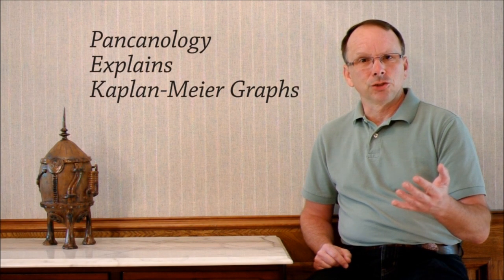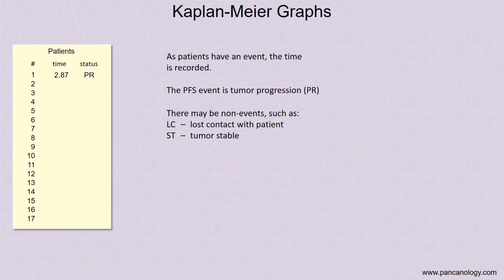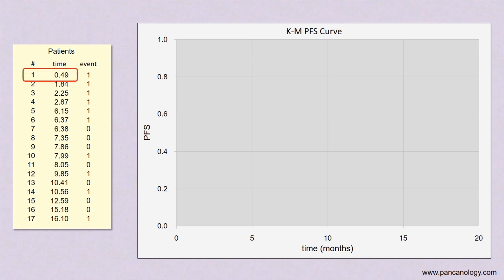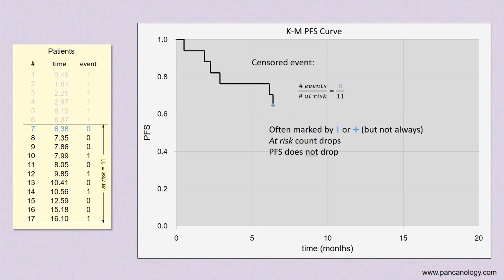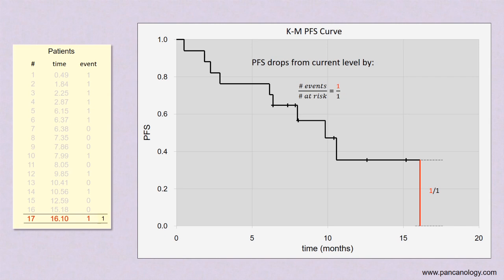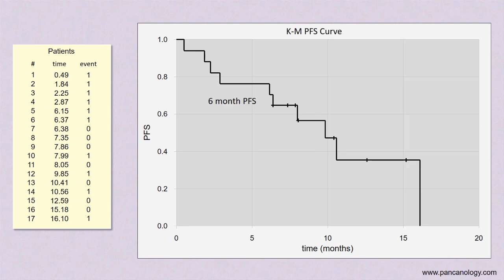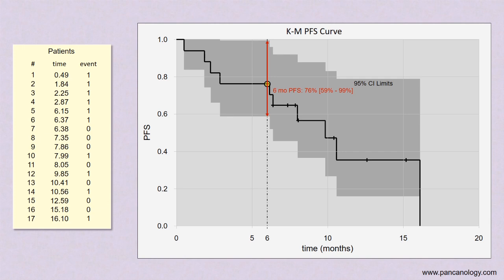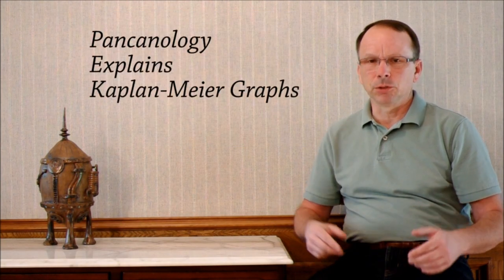Pancanology Explains Kaplan-Meier Graphs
An explanation of Kaplan-Meier graphs in cancer research